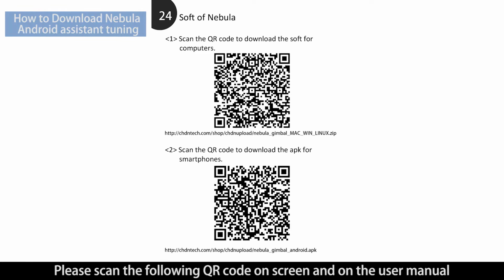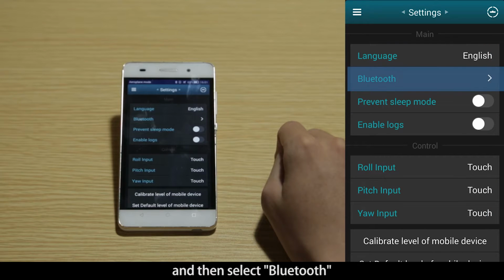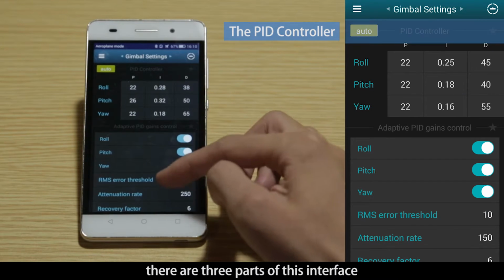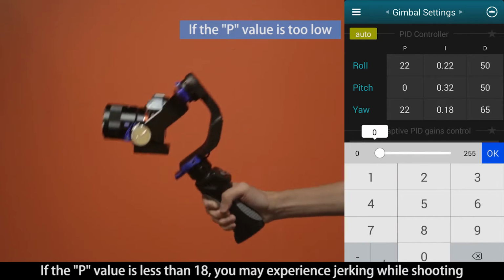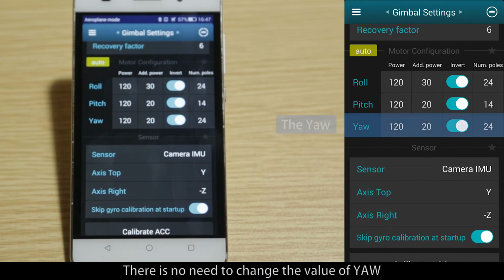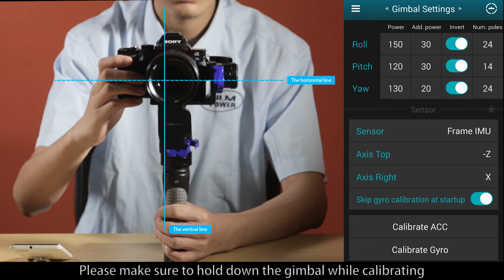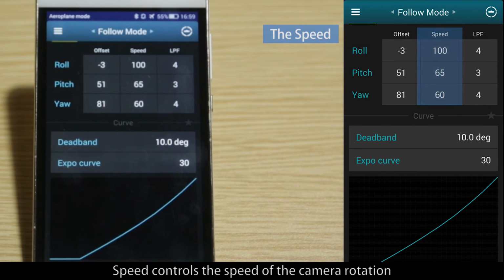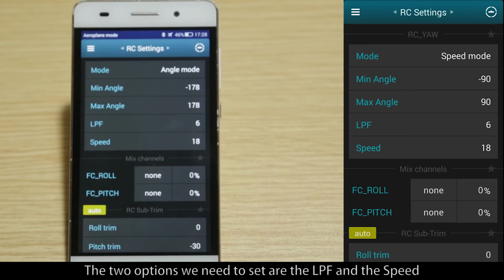How to use assistant APP of Nebula 4100(English speaking version)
Known as the manufacturer and founder of stabilizer, Filmpower has got a strong core of gyro-stabilizer technology. They had introduced the classic Nebula 4000, a cutting-edge single-handheld stabilizer, and made a name for themselves among independent filmmakers. As a combination of both heritage and breakthrough, an upgrade version based on classic Nebula 4000 is in arrival, the Nebula 4100 which enhance the features of single-handheld stabilizer to a unmatched heights as ever.

Nebula 4100 built-in 32 BIT dual IMUs sensor ARM controller, is designed with smart cages for quick switching and the innovative infrared function to control camera recording. Besides, with convenient joystick remote and tool-less adjustment system, Nebula 4100 completely address the shortcoming of stabilizer that cannot manipulate camera. As a truly integrated, portable and smart product which provides users the best experience, Nebula 4100 is the pinnacle of single-handheld stabilizer. No doubt we call it the lightest, the smoothest, the most convenient, the most practical and also the most cost-effective.

As a professional standard stabilizer, a precision high speed processors is necessary. Thus as the pinnacle of single-handheld stabilizer, Nebula 4100 is built in 32 BIT dual IMUs sensor ARM controller. Dual sensor motion provides compensation and error correction as 30000 times per second motor responses, makes it stable as a mountain.
The strong motor is compatible with all the mirrorless cameras and some of the DSLR weighing up to 2.65 lb (DSLR depends on camera lens, volume and weight).

The Conveniently placed keys and controls keep important functions such as camera recording remote, power on/off, mode switching, and also the direction of Pitch/Yaw axis by your thumb for instant access.

Three modes quick switching as your desire, to meet all your needs. (Press once：follow mode; press twice: semi-lock mode; press 3 times: lock mode)

The original infrared function is added, to control camera of Sony and Canon to start/stop recording.

By using the quick-release clamp, Nebula 4100 has got a tool-less design to balance your camera that boot on within a few seconds, greatly improved the installation efficiency.

Specifically designed for filming, camera with smart cage can be attached with tripod plate, convenient for users directly set up onto the gimbal or tripod. Enjoy filmmaking for just a step ahead.

Same as Nebula 4200, through proper design and integrated die casting with high-quality aluminum-magnesium alloy, it is easy to optimize the strength and rigidity of machine parts which makes Nebula 4100 much lighter and tougher than stabilizers produced by traditional CNC technology.

The reasonable structure design as integrated by moulding without screw rivets for a better stability. Designed ergonomically for comfort and durability, Nebula 4100 only weight 990g and is easy to carry.

Both left and right side cage are brought to support flipping camera LCD.

Smart battery with a long battery life (up to 2 hours and can be replaced with Roxor bettery), once for sufficient shooting.
Compatible with all the accessories (such as EXT MIC, monitor spring arm and etc.) built-in standard 1/4 bolt hole. And Nebula 4100 can be controlled by using Nebula Remote, I can only imagine more possibilities are brought for users.

Integrative storage case made from leather independently equips and provides secure protection. No need to assemble, open the case and ready to use.

Nebula 4100 as the top representative of single-handheld stabilizer, we pursuit excellent workmanship and concern about cost-effective as well. The price of Nebula 4100 is set as 599$.

We believe that Nebula 4100 will meets most of your requirement and become an integral helper.